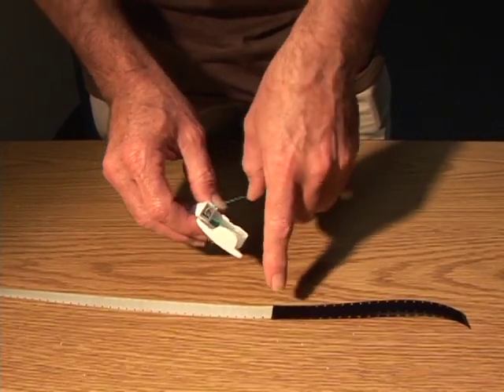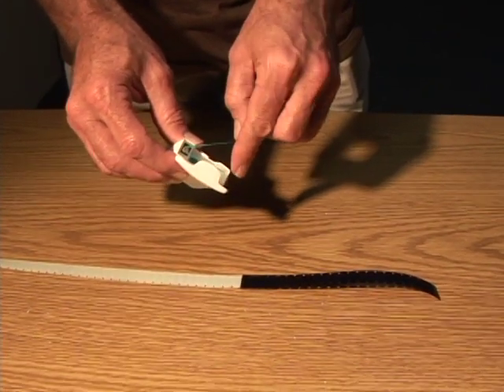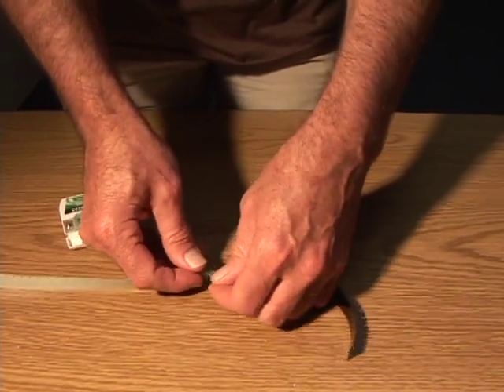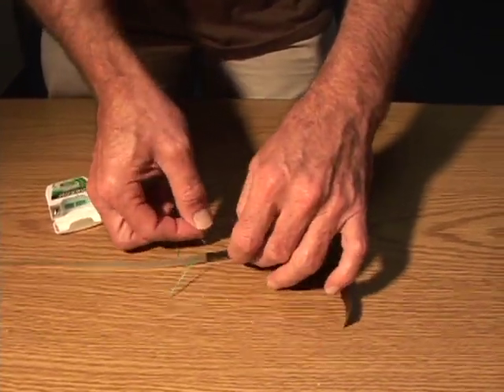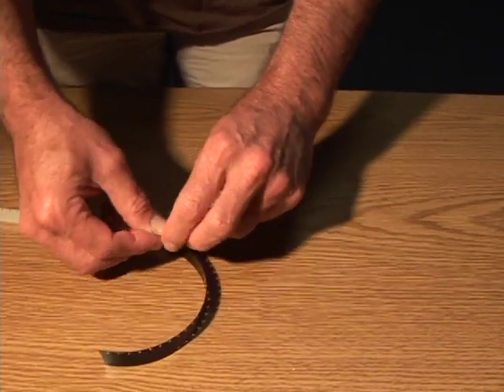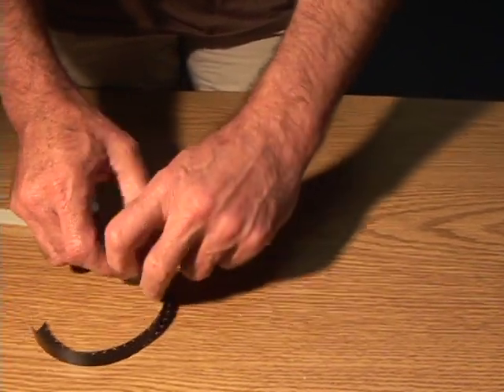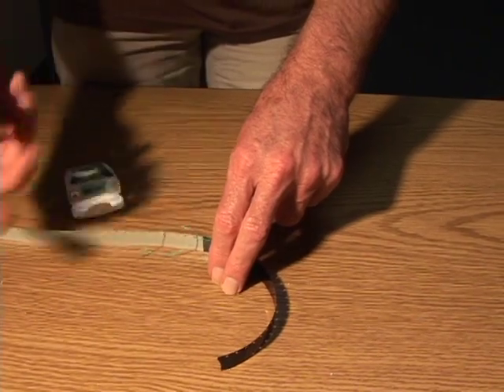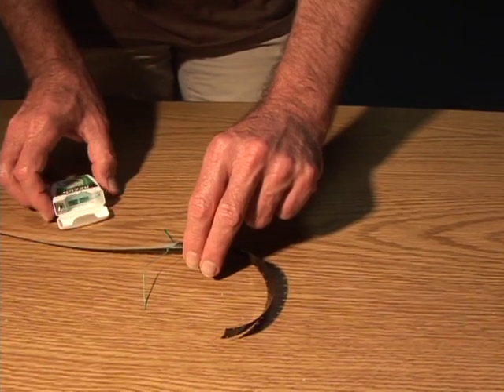Reinforcing a Splice with Dental Floss (clip 44)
Mick Newnham reinforces a splice with dental floss. This is a useful trick in cases where an old film with brittle splices is being re-washed. Mick Newnham is a senior archivist at the National Film and Sound Archive of Australia.